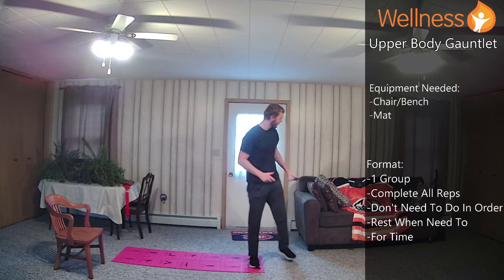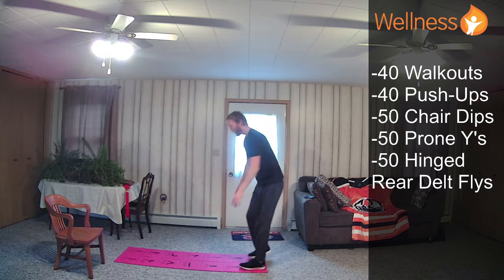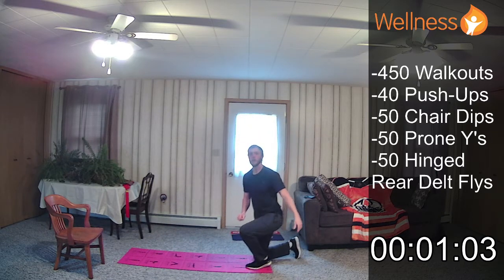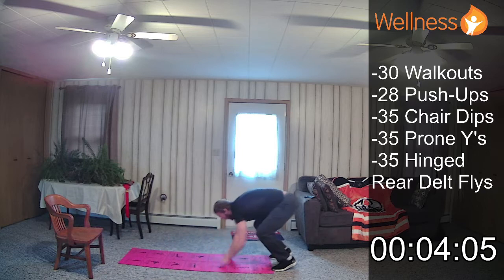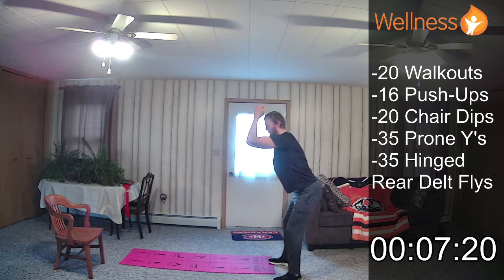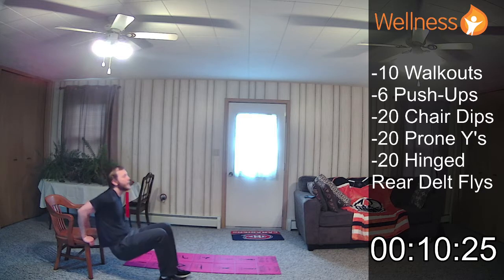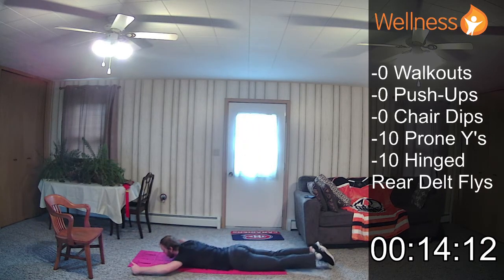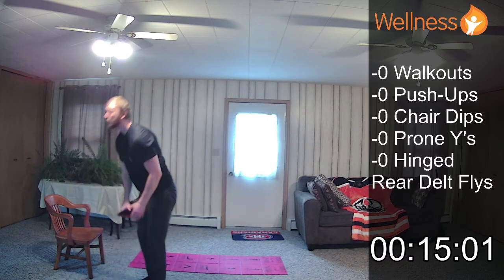Upper Body Gauntlet with Dave - April 15th, 2021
00:00-7:05 Intro
7:06-22:07 Gauntlet
22:08-25:15 Cool down